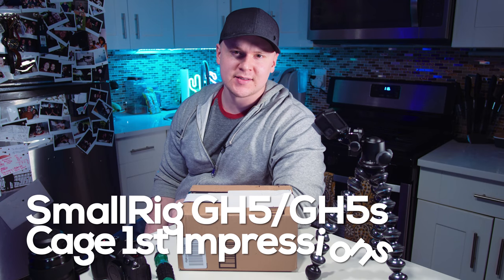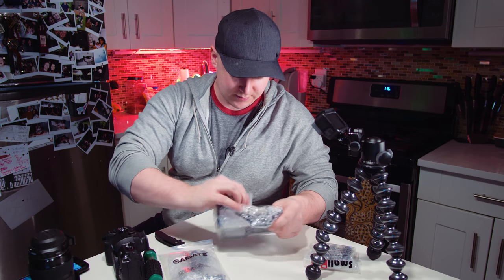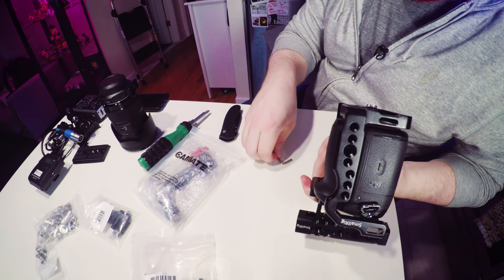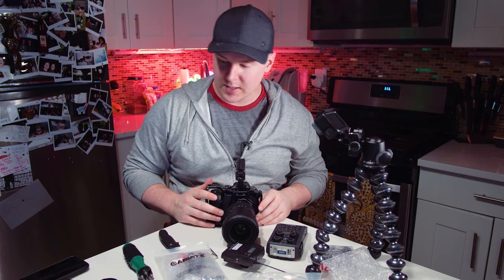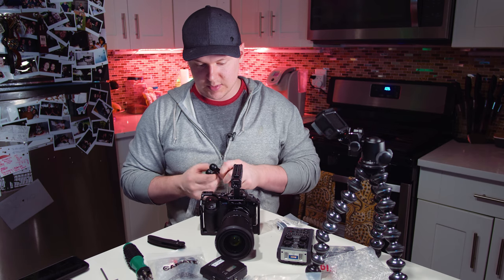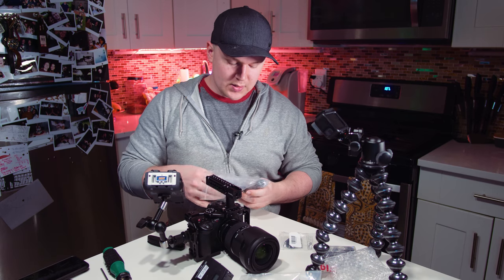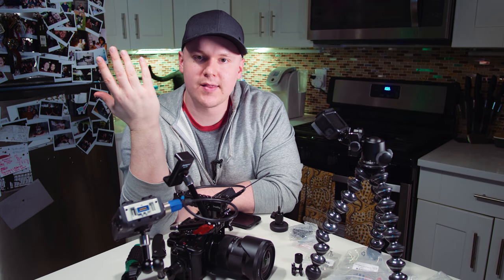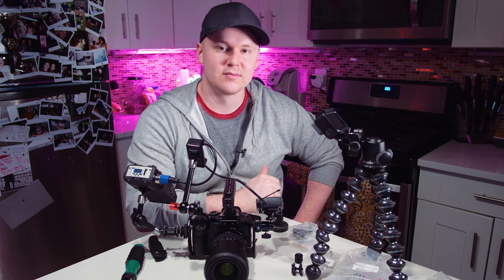SmallRig GH5/GH5s Camera Cage 1st impressions rig assembly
Links
SmallRig GH5/GH5S Cage Kit

CAMVATE 11" Articulating Magic Arm

SmallRig 1/4" Camera Hot shoe

CAMVATE C0993

Axler AA-7 Recodo Articulating Arm

Vello V-Rig 4.1" Triple Shoe Bracket

Cameras

Lenses

Expensive adaptor
Cheap adaptor

Tripods

Joby
You need this for the amazon Joby
Main tripod
Cheap Tripod

Sound Gear

Lighting

Ring light
Edison Bulb in the background
LED lighting
Have a video idea? Submit it here!